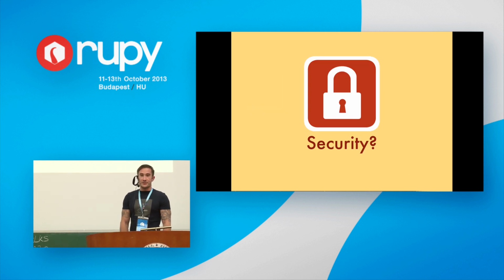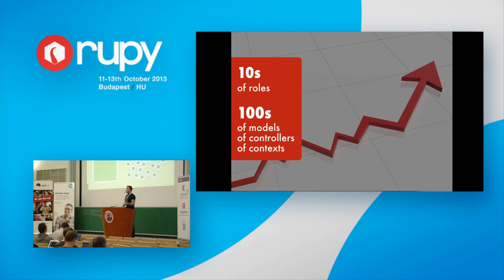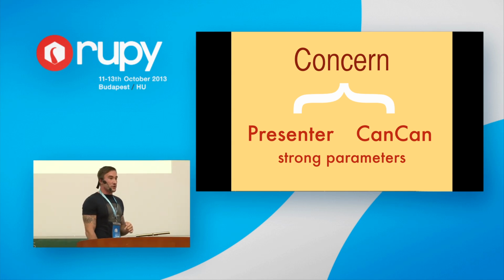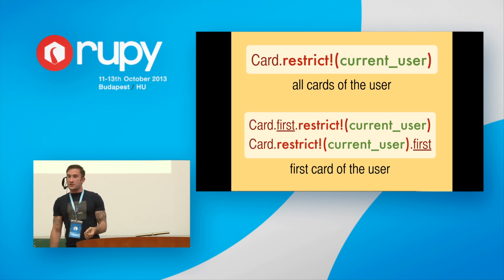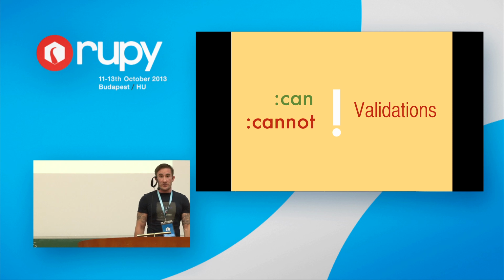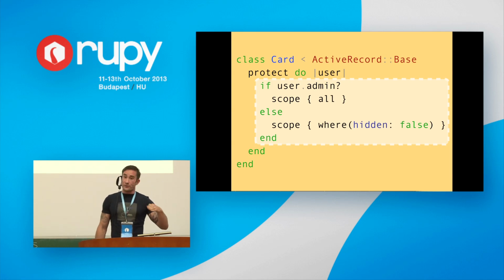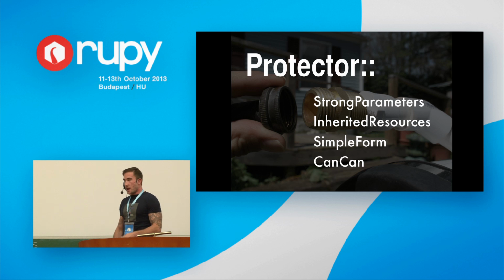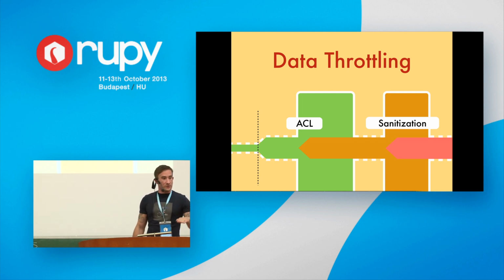RuPy 13: Data-centric security in Ruby (on Rails) / Boris Staal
Having troubles supporting huge ACLs? Got your security rules spreaded across the whole app? Unsure if you permissions are getting applied properly? Say hi to Protector -- the HQ of your defence line.

Let's see how to use all modern things like strong_parameters and CanCan keeping things centralized, clean and testable. And even more -- how to use the security layer as an essential meta to DRY your business logic.